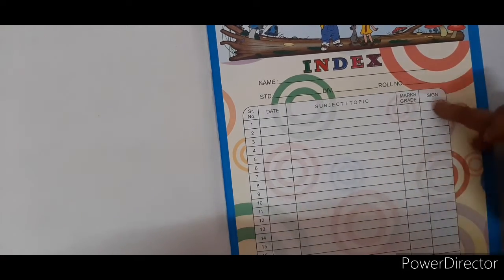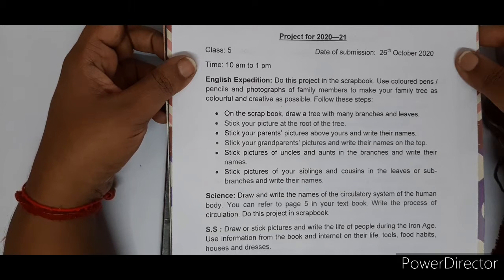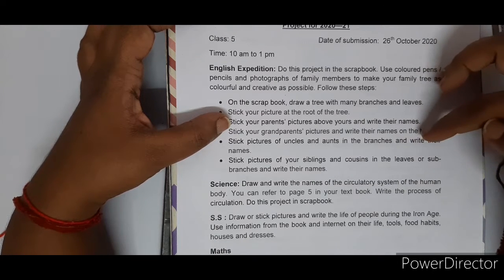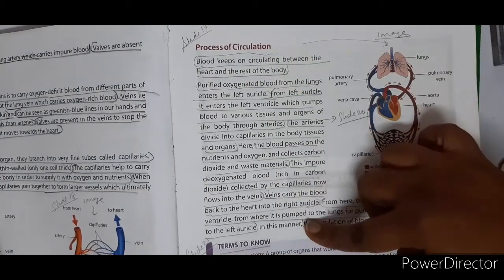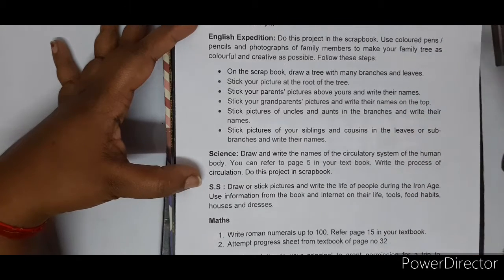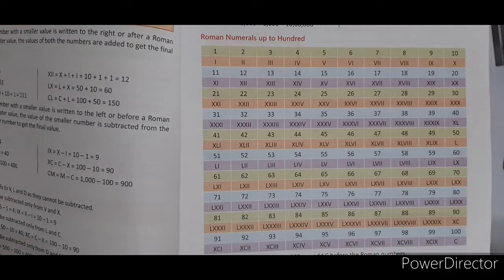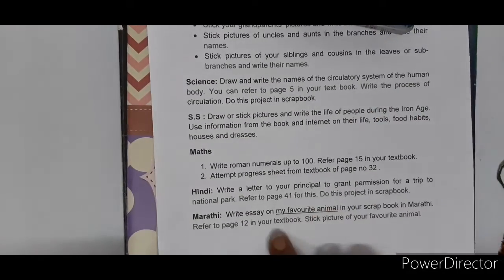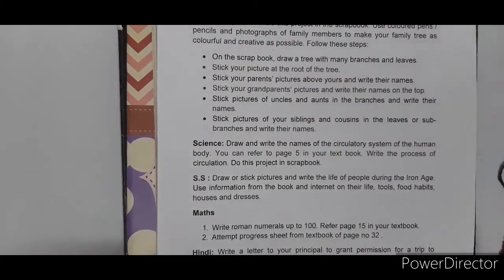Project for SA-1 exam class 5